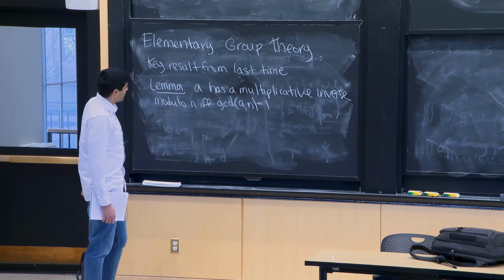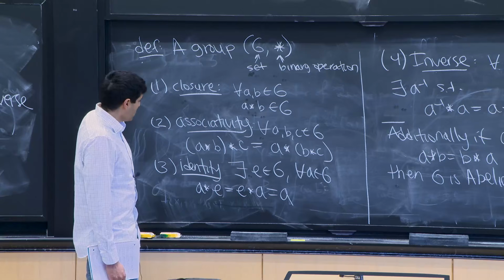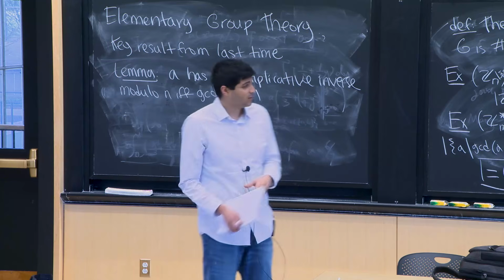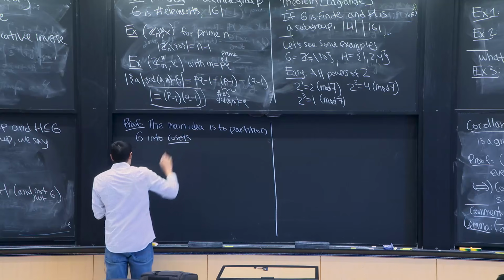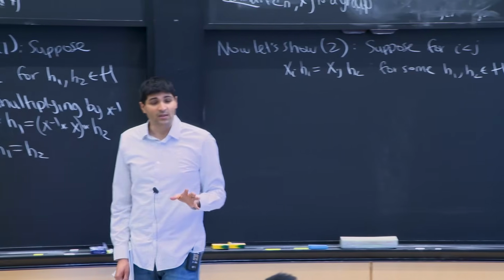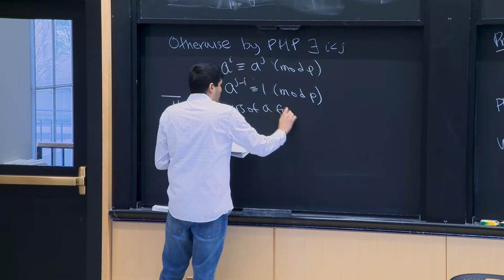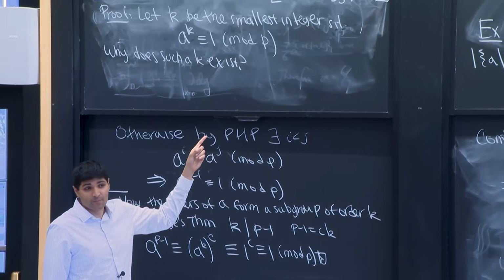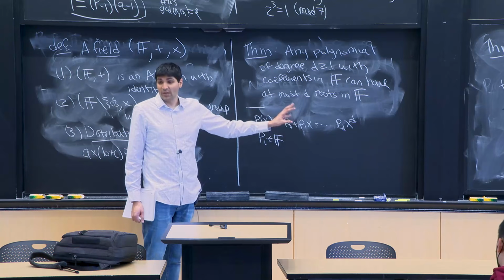Lecture 11: Basic Group Theory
Definition of a group; examples of groups: addition mod n, multiplication mod n.Definitions of subgroup, definition of cosets, statement and proof of Lagrange’s theorem. Finally, we apply Lagrange’s theorem to prove Fermat’s little Theorem.